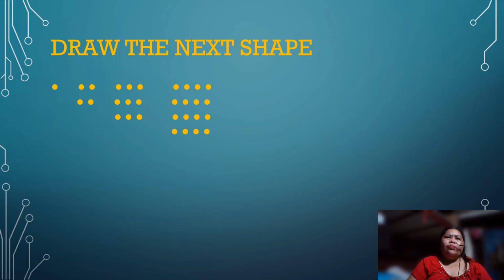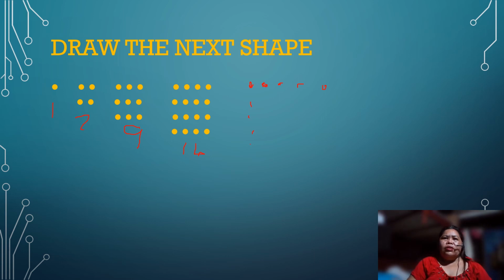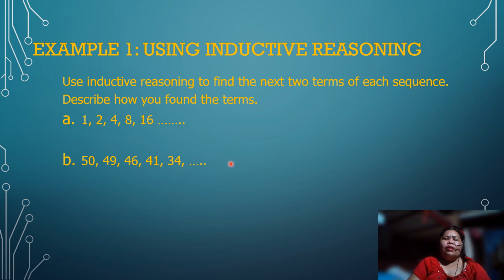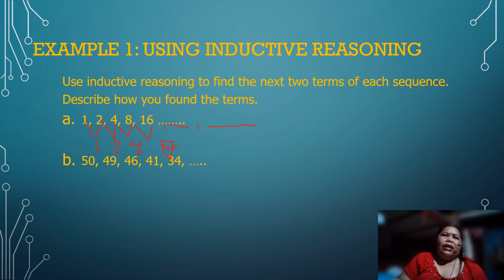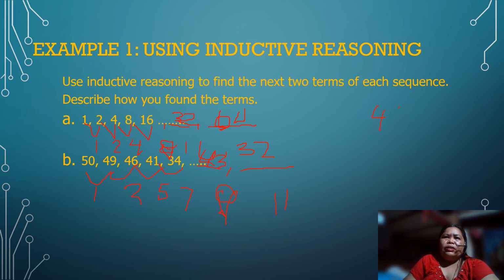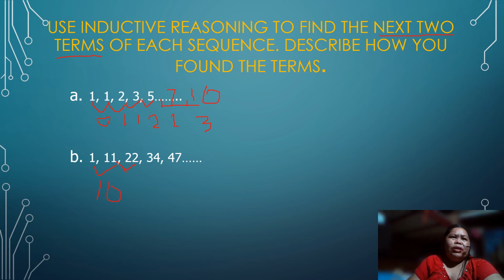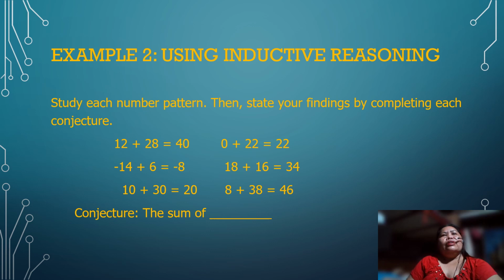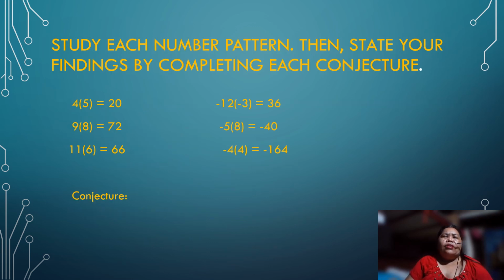WHY DOES INDUCTIVE REASONING IMPORTANT IN MATHEMATICS II Teacher Marife Adonis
Geometry is rooted in inductive reasoning.
The geometry of ancient times was a collection of procedures and measurements that gave answers to practical problems. Those procedures and measurements were generated over a long time as a result of experiences and observations. They were used to calculate land areas, build canals, and build pyramids. Most scientific inquiry begins with inductive reasoning. When a mathematician uses inductive reasoning to make a generalization, the generalization is called conjecture.